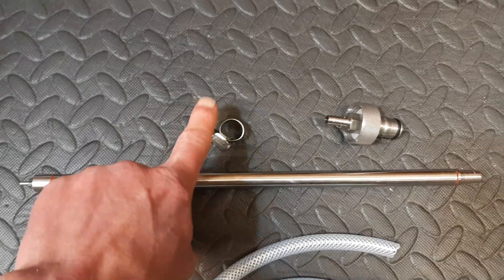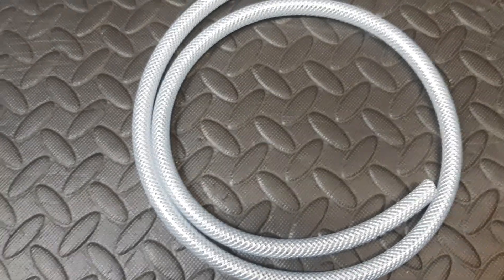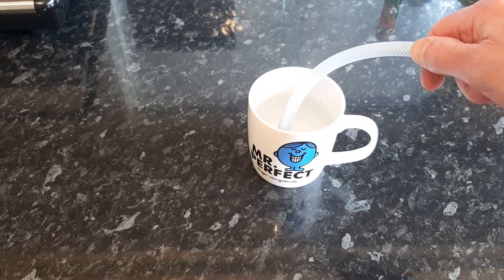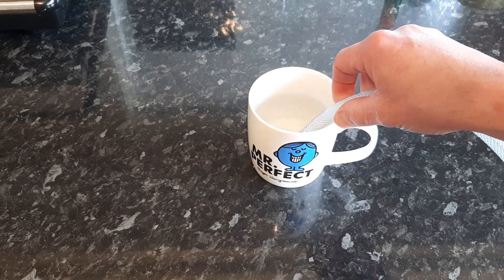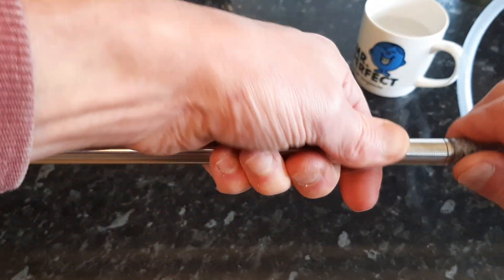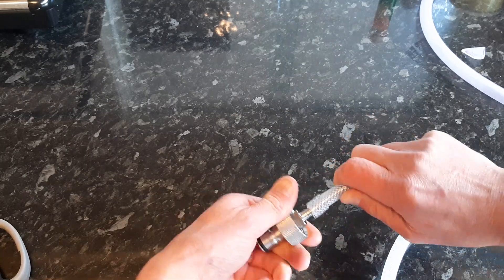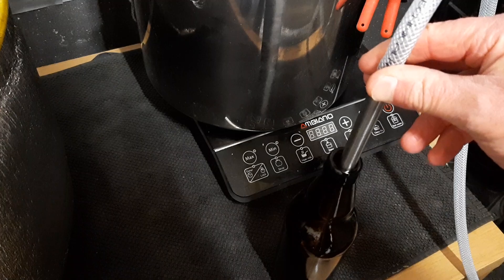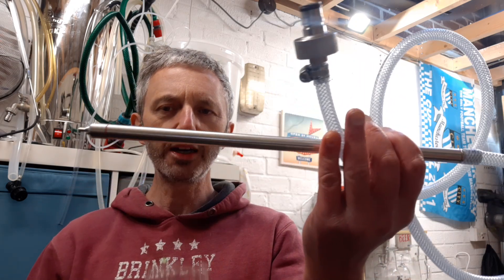Remove OXYGEN before bottling.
Easy way to purge glass bottles with CO2 before capping.
This would be useful if you want to age beers for any length of time or maybe send out to competition without the dreaded wet cardboard  taste.

Reduce pressure to around 3psi on regulator
Before attaching,you don't need much and less chance of leaks.

PVC HOSE REINFORCED 8MM I/D  11MM O/D
                                              5/16  I/D   7/16 O/D

Stainless steel bottling wand.

Carbonation cap.

Hose clamps.